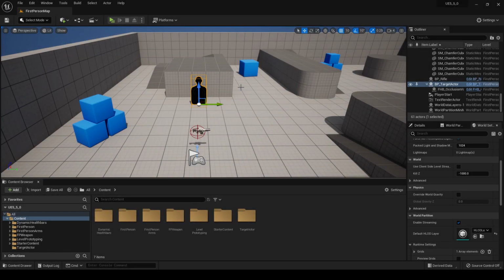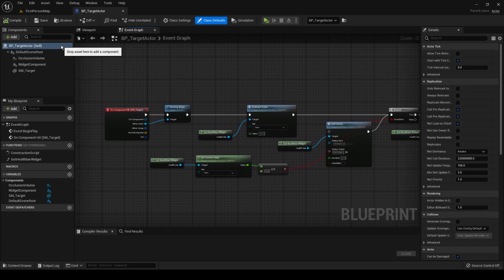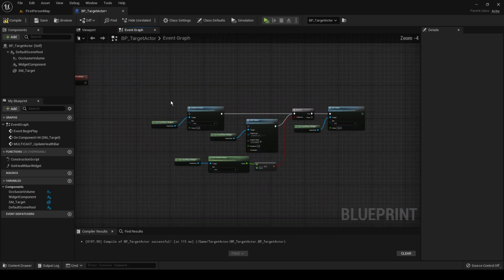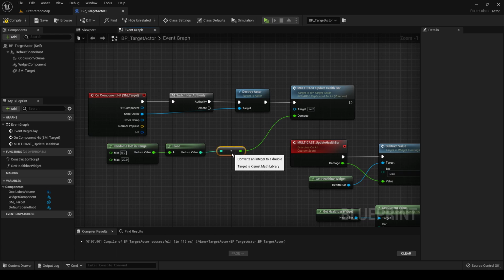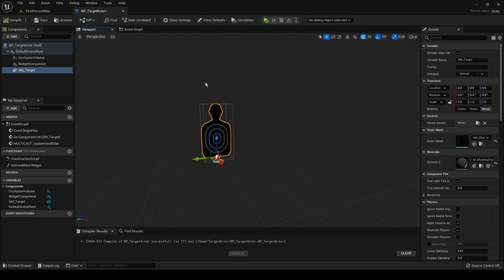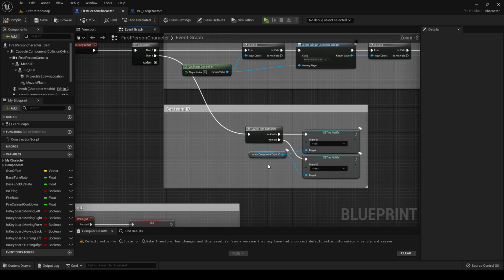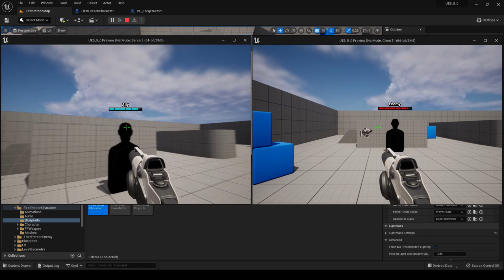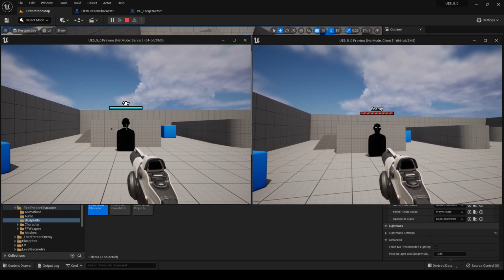UE4 / UE5 - Dynamic Health Bars (multiplayer setup)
This asset is designed to inject health bar functionality into your project within minutes. Extremely easy to set up and use, with a plethora of options to customise the way it looks and behaves in your own game. You can tweak colours, size, actor name and level, status effect icons, number of segments and visibility options. You can also add additional bars to represent extra stats such as mana, energy and stamina.

- Very easy to set up and use.
- Multiplayer enabled. Demo level and blueprint examples demonstrate replication setup.
- Works great in various camera views such as 1st person, 3rd person and top down.
- Supports animated materials, as shown in video.
- Built in status effect handling. Easily add an icon such as "burn" or "poison" beneath the bar for X seconds.
- Demo level included, with shootable mannequin characters that are set up with different health bar variations

*This video shows how to set up Dynamic Health Bars in a multiplayer project*